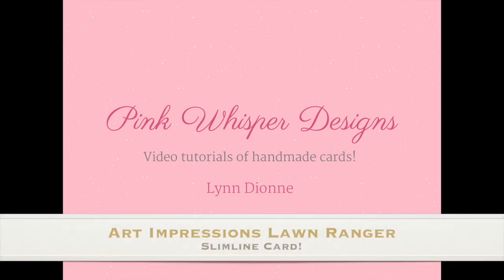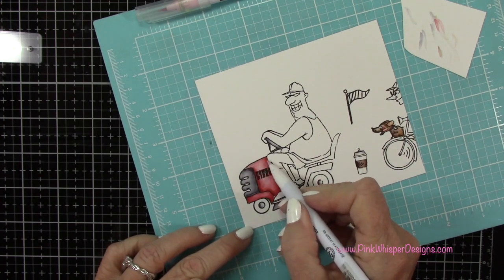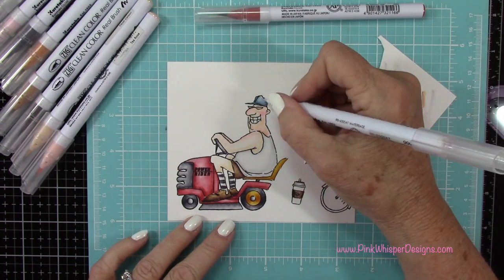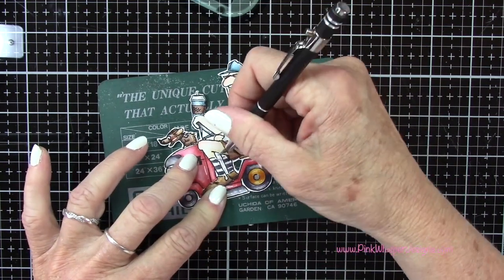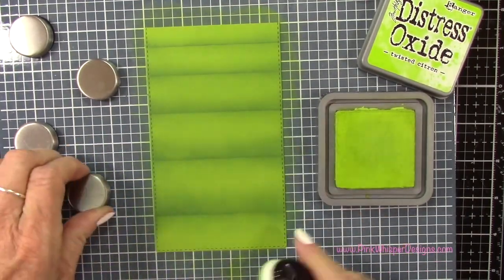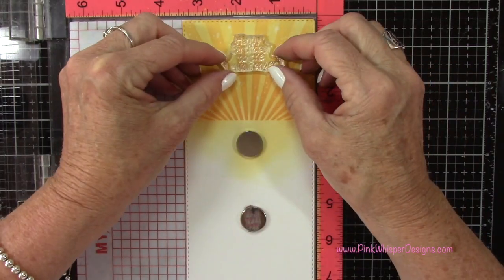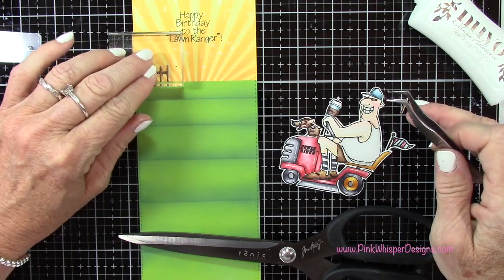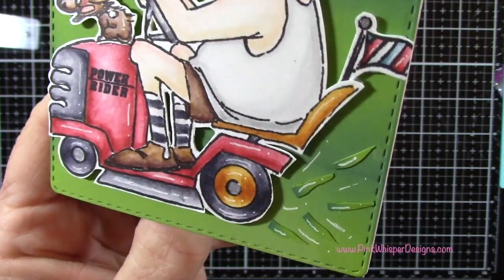Art Impressions Lawn Ranger Slimline Card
I also mentioned the two videos for the brand new Zig Clean Color Real Brush Pens Set A that are linked here as well:

All of the supplies used in todays video are listed below. Click the products below to make a purchase.

Art Impressions On the Sparrow HL Set (5170)

Tim Holtz Distress Oxide Ink Pad - Crackling Campfire

Tim Holtz Distress Oxide Ink Pad - Scattered Straw

Sakura Gelly Roll Gel Pen - Silver
Sakura Gelly Roll Gel Pen - White

Fun Stampers Journey - Tools - Retractable Craft Knife

We R Memory Keepers - Mini Tool Kit

Kuretake - ZIG - Clean Color - Real Brush Marker - 30 Color Set A - Single Tip
Zig Clean Color Real Brush Pens - Blender, Sugared Almond Pink, Tea Rose, Flesh Color, Orange, Deep Vermillion, Smoky Teal, Lt Gray, Beige, Lt Brown, Gray, Dk Brown